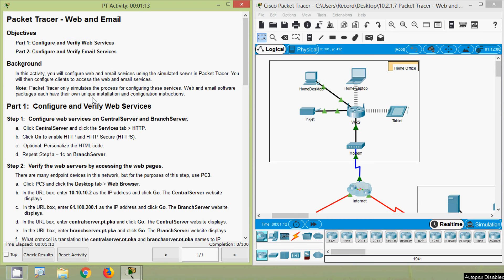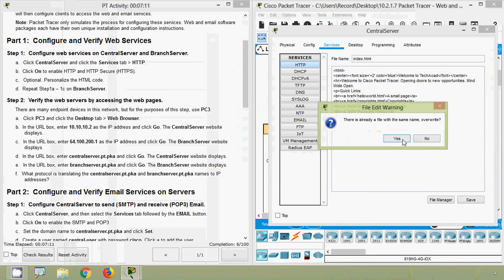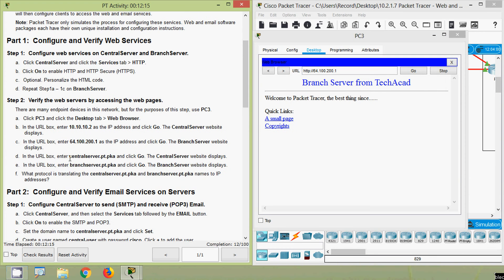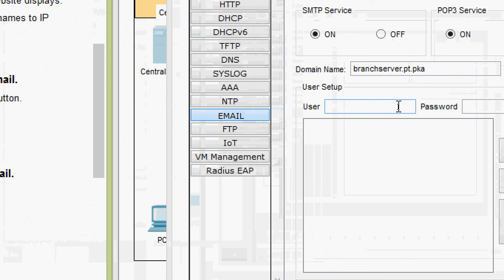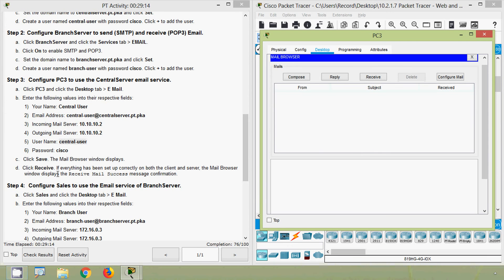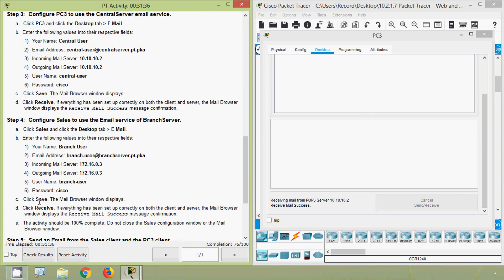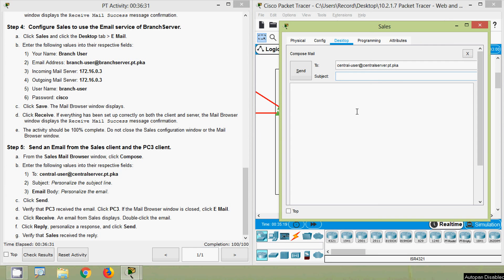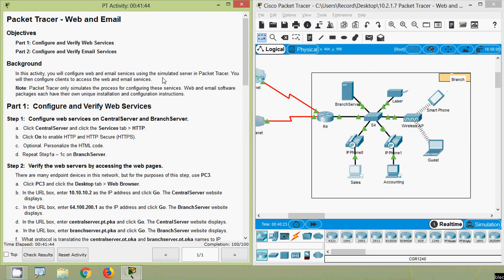Packet Tracer - Web and Email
Web and Email